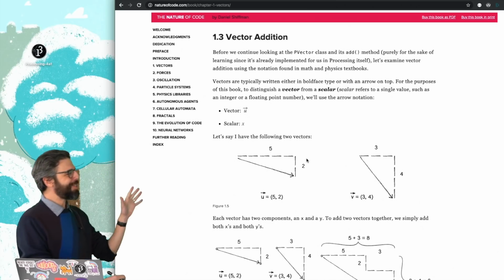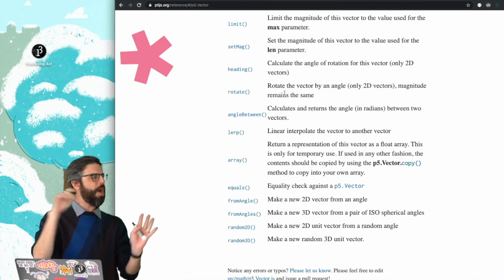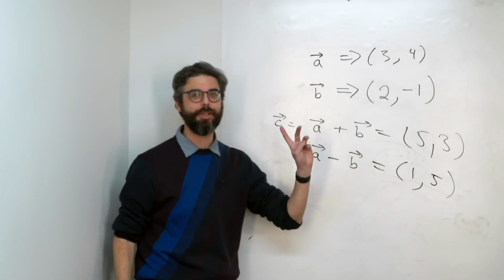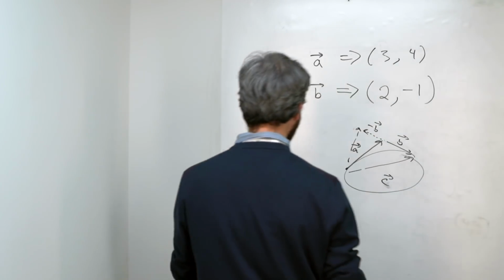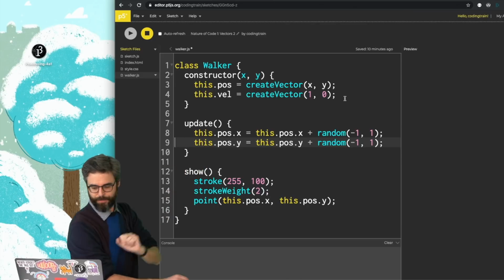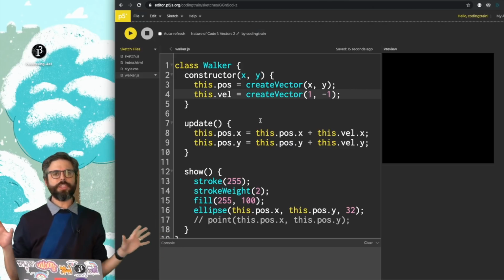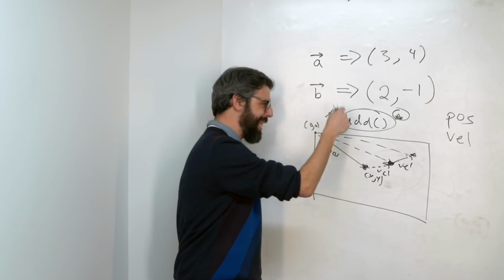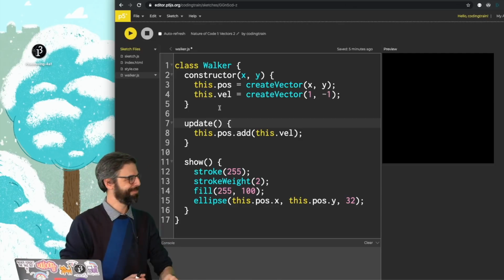1.2 Vector Math - The Nature of Code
This video covers the very basics of vector math focusing on vector addition and looks at how to apply the concept of velocity to a position vector in the random walker example. Code

Timestamps:
0:00 Introduction
2:11 Vector addition
3:46 Diagram the vectors
5:46 Adding velocity to position
6:19 Add velocity to the Walker
7:30 Erase the background
9:51 Adding two p5 vectors using add()